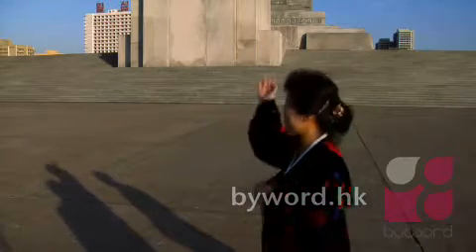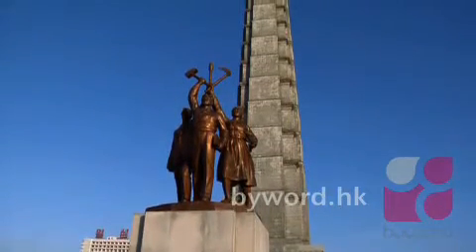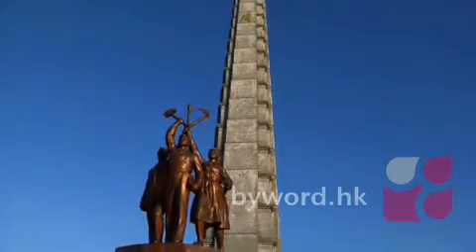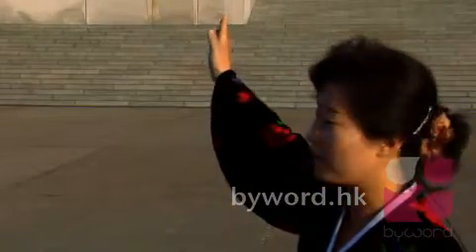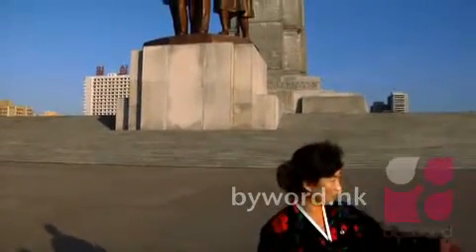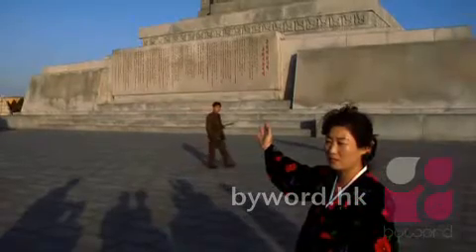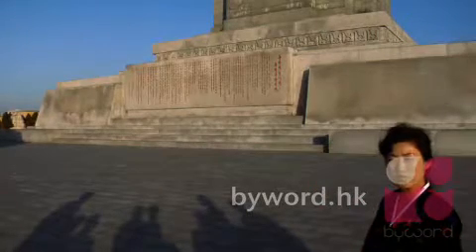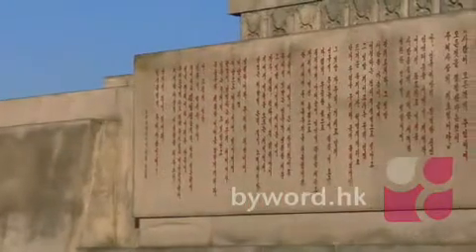Tower of Juche Idea 2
A lady guide wearing traditional Korean costume talks about the Tower of Juche Idea.